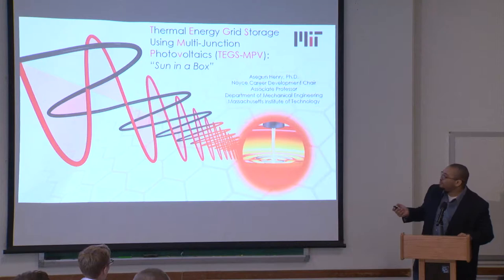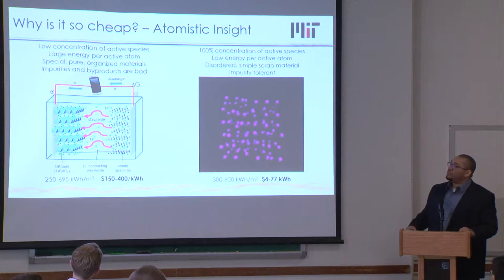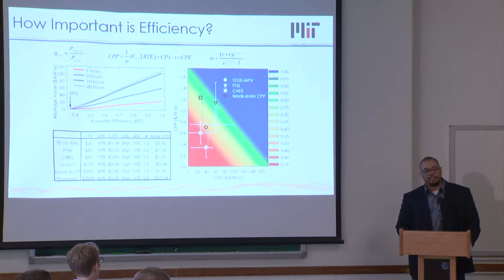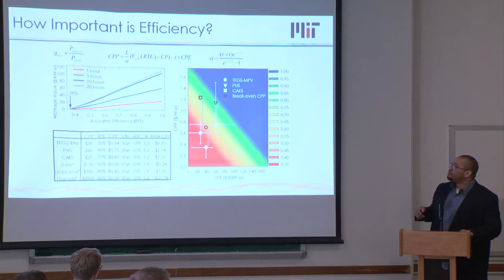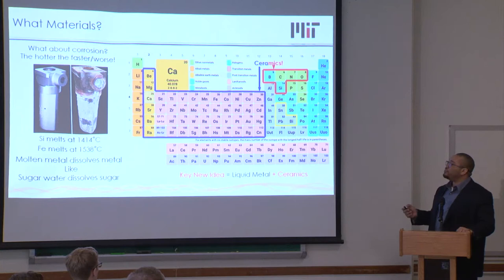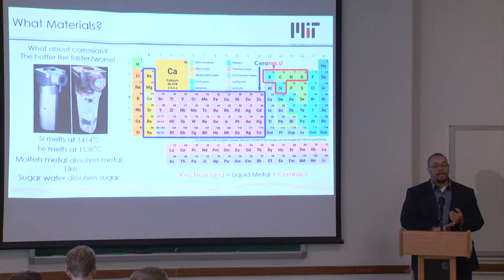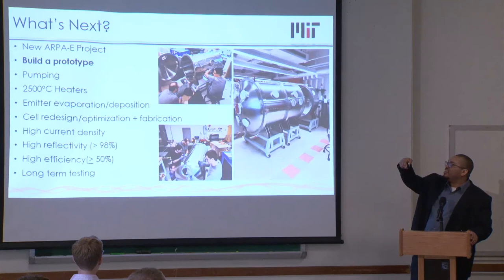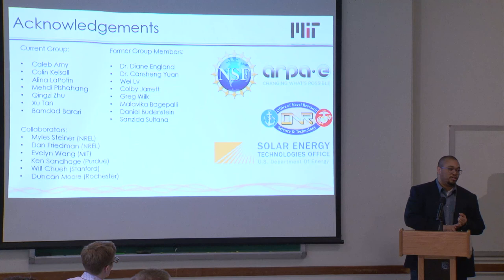MIT A+B 2019 Prof. Asegun Henry: Sun in box thermal energy grid storage using multi junction PV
Dr. Asegun Henry started as an Associate Professor in the Department of Mechanical Engineering at MIT
Sun in a Bo x : Thermal Energy Grid Storage Using Multi-Junction Photovoltaics (TEGS-MPV)
The cost of both solar photovoltaics (PV) and wind have dropped over the last decade, such that in the sunniest and windiest places on earth, renewable energy is now the cheapest form of electricity. One might immediately think this will translate to a high penetration of renewables onto the utility grid, which would have a dramatic impact on reducing CO2 emissions. However, the problem is that electricity derived from solar and wind is directly tied to the weather and thus, the energy must be stored somehow, so it can be used later and provided to the grid whenever there is demand. One’s first thought might be to simply use batteries, but the cost of the batteries actually exceeds that of solar/wind, thereby overshadowing the benefits of their low cost. This has brought “the storage problem” to the forefront of the race to develop technologies that can help mitigate climate change. This talk will introduce a new grid scale electricity storage system, that involves the storage of energy as extremely high temperature heat, instead of storing energy in a chemical potential, as is done in electrochemical batteries. This new system, affectionately termed “Sun in a Box”, is expected to have a low round trip efficiency (~ 50%), but on the other hand has a cost per unit energy 1025X lower than current batteries. Our economic analyses also show that the benefits of this low cost per unit energy outweigh the disadvantages associated with the low efficiency, rendering the system cost competitive or cheaper than pumped hydroelectric storage, which is currently the cheapest technology available. However, the principal advantage of this approach is that, unlike pumped hydro, this approach is not geographically limited and can in essence be deployed anywhere, which is what prevents pumped hydro from being a general solution.